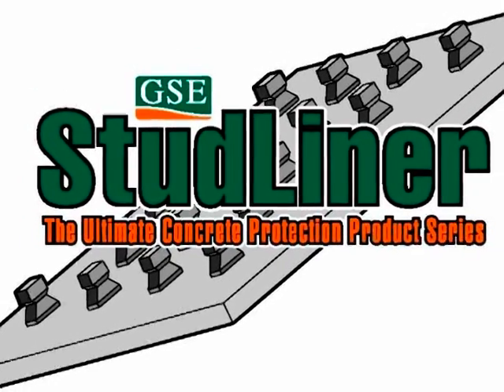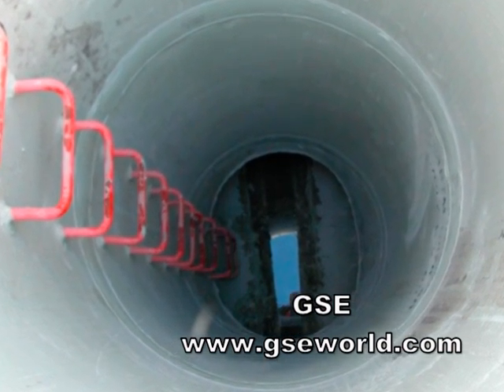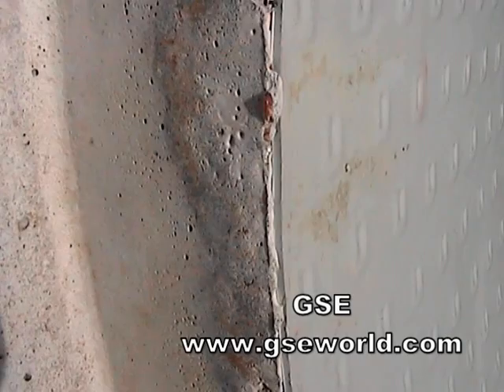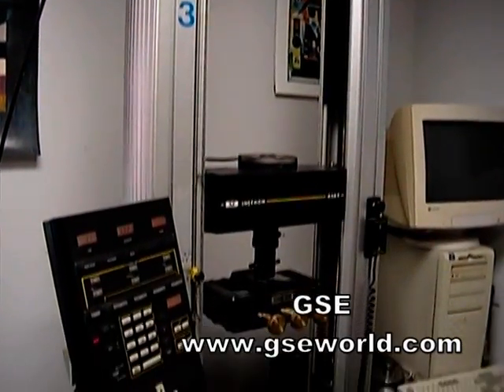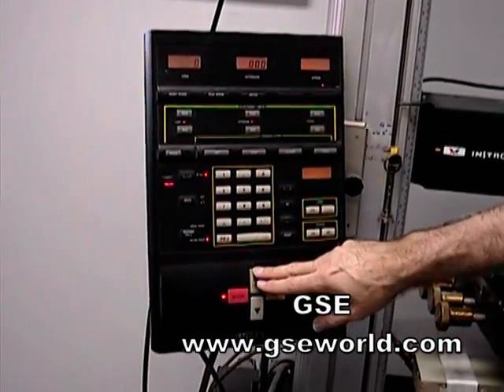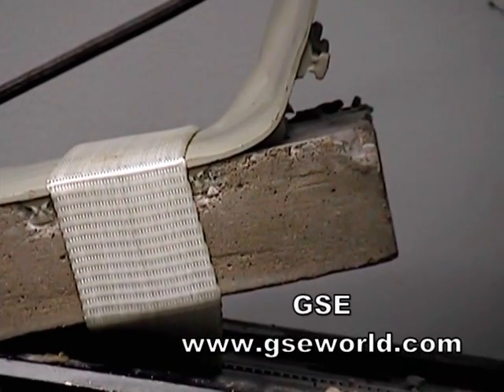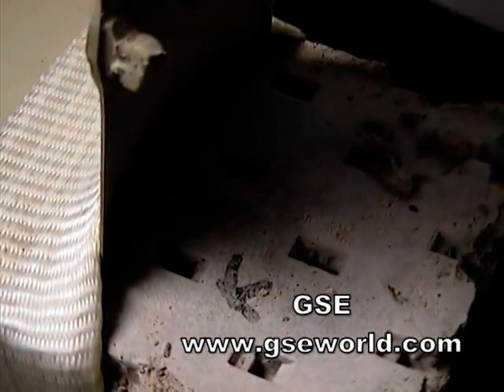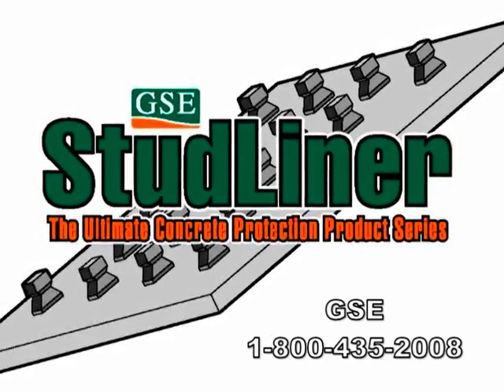GSE StudLiner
A demonstration of the pullout strength of GSE StudLiner, a concrete protective embedment layer